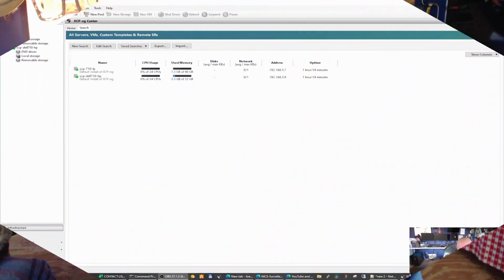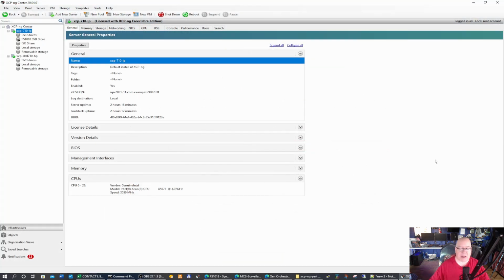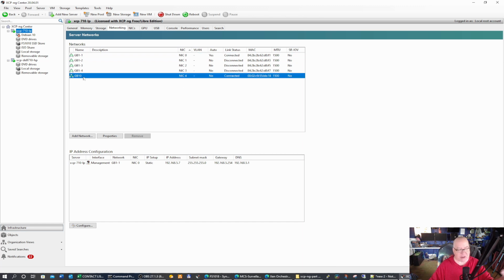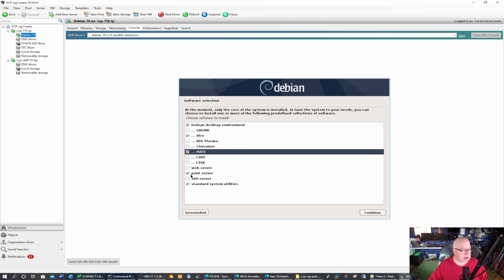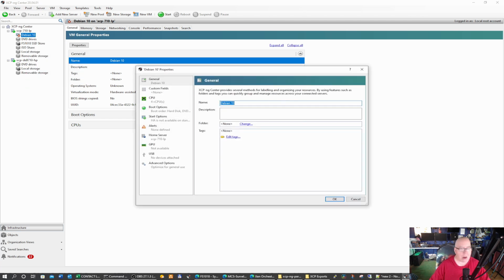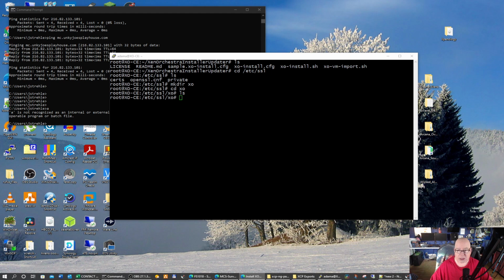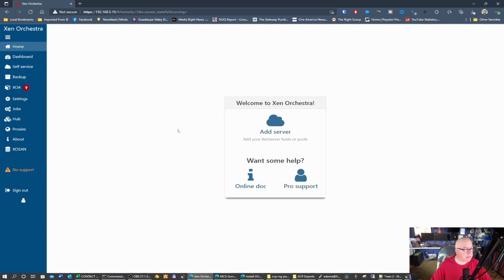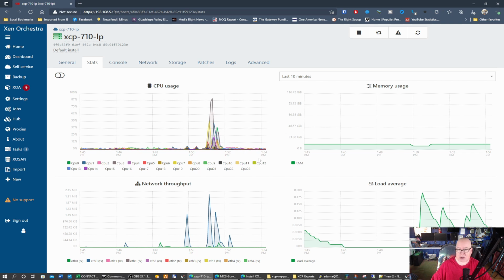XCP-NG Lab - Part 2 - Xen Orchestra Install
We install and configure Xen Orchestra from the source files via a github script.